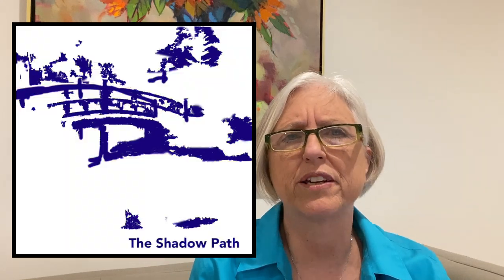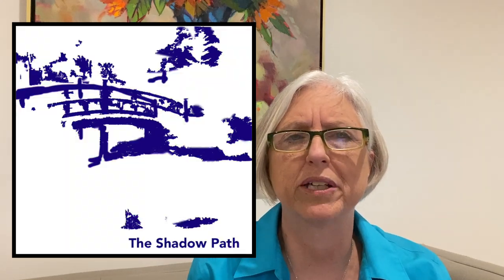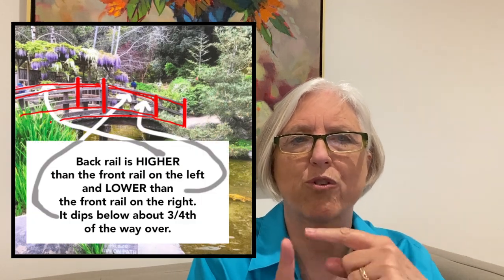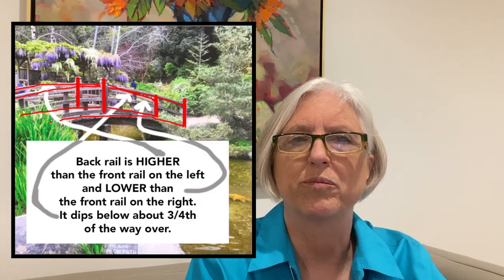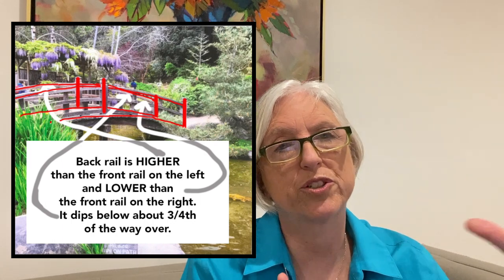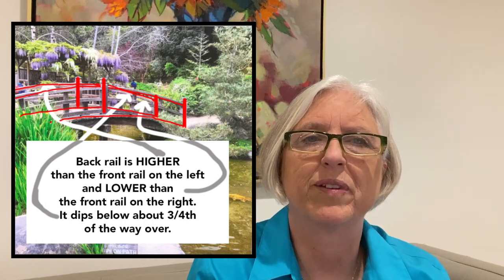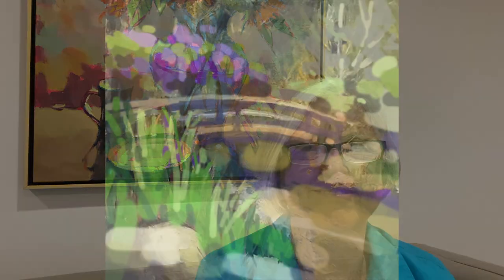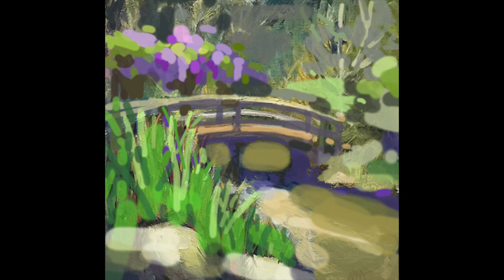How would I paint this? Hakone Gardens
Great mini lessons for those wanting to learn how to paint! Watch the whole series!
In this episode, Trisha Adams shares insights into how to paint this scene from Hakone Gardens.